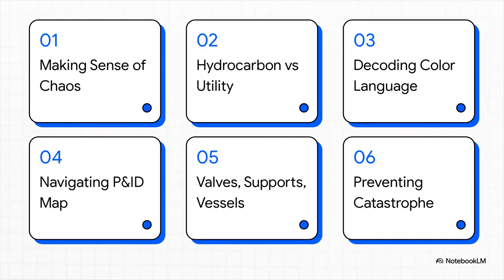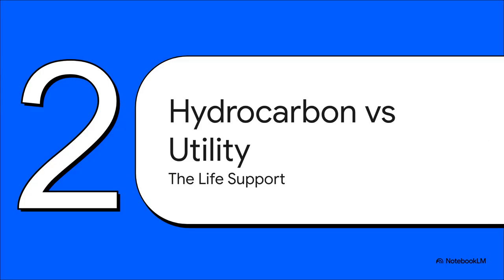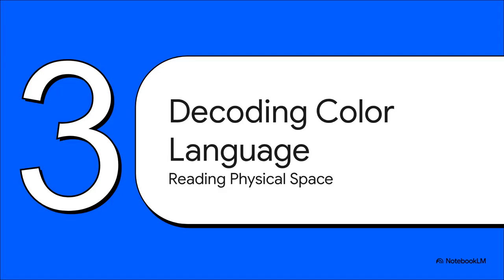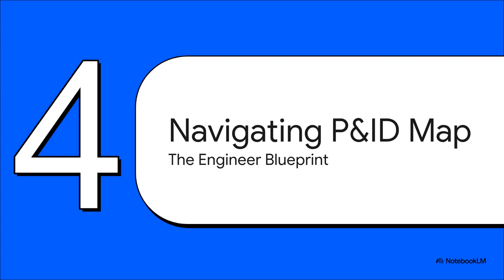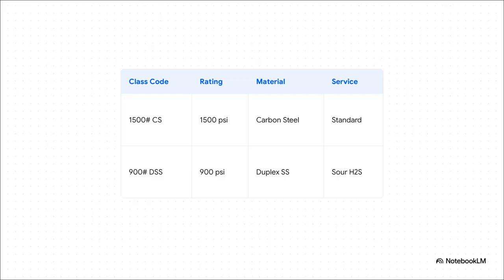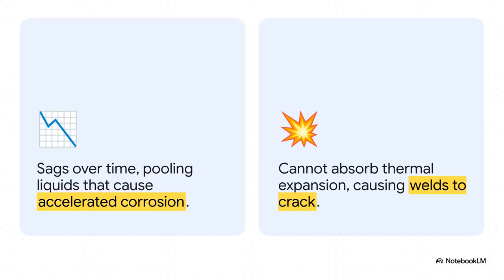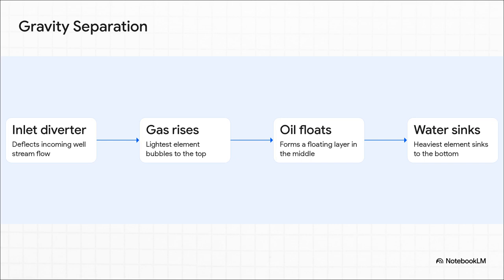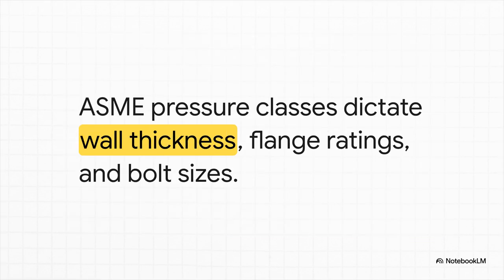Episode 4.1 — Piping Systems Overview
Offshore Engineering &nd Production Masterclass: From Zero to Expert (Full Course)

How do multi-billion-dollar offshore platforms extract oil and gas from thousands of meters beneath the seabed? Welcome to the complete Offshore Engineering & Production Masterclass.

Whether you are an engineering student, naval architect, subsea designer, or energy professional, this 9-module, 43-episode training course bridges the gap between mechanical hardware, subsea physics, and global industry standards (API, ASME, DNV, IEC).

Master the entire offshore lifecycle—from deepwater structures (Jackets, GBS, TLPs, Semi-Subs, FPSOs) and process separation to well control, BOP stacks, and subsea intervention.

🧠 WHAT YOU WILL LEARN & KEY ENGINEERING STANDARDS

• Energy Economics: Proven reserves, R/P ratios, CAPEX/OPEX, break-even dynamics, and subsea tiebacks.
• Offshore Structures: Fixed Jackets, GBS, TLPs, Semi-Subs, Jack-Ups, FPSO turrets, and DP vessels.
• Safety Barriers: Deluge networks, passive firewalls (A-60/H-120), TSR refuges, Zone 0/1/2 (IEC 60079), and ESD 1–3.
• Piping & Vessels: P&IDs, ASME B31.3 wall sizing, metallurgy (Duplex, Cunifer), 3-phase separators, and hydrocyclones.
• Production & EOR: TEG dehydration, crude stabilization, reservoir pressure support (VRR min 1.0), and ESPs/HSPs.
• Subsea Systems: Saturation vs. air diving, Work-Class ROVs, multi-slot templates, manifolds, and seabed processing.
• Drilling & Wells: 2D/3D/4D seismic mapping, casing design, cementing, mud weight kick control, and geosteering.
• Wellheads & Trees: Casing spools, Christmas trees, Mudline Suspension (MLSS), and fail-safe SCSSV safety valves.
• Intervention & P&A: Wireline logging (slickline/e-line), coiled tubing milling, workovers, and permanent P&A.

🎬 COMPLETE COURSE CHAPTERS & TIMESTAMPS

0:00:00 - Course Intro & Systems Engineering Blueprint

MODULE 1: INTRODUCTION & ENERGY ECONOMICS
0:02:15 - 1.1 Global Oil & Gas Production & Geography
0:07:30 - 1.2 Field Development, Sizing & Economics
0:13:10 - 1.3 Reserves & Economics: Offshore Revenue Model

MODULE 2: OFFSHORE STRUCTURES & VESSELS
0:18:45 - 2.1a Fixed Steel Jacket Platforms
0:24:20 - 2.1b Concrete Gravity Base Structures (GBS)
0:29:50 - 2.1c Tension Leg Platforms (TLP)
0:35:15 - 2.1d Semi-Submersibles: Wave Decoupling
0:41:00 - 2.1e FPSO Vessels & Weathervaning Turrets
0:46:40 - 2.1f Jack-Up Rigs & SPM Buoys
0:52:10 - 2.2 Offshore Vessels: PSVs, AHTS, ERRVs
0:57:30 - 2.3 Structure Fabrication & Load-Out
1:03:00 - 2.4 Installation: Upending, Piling & Heavy Lift

MODULE 3: SAFETY SYSTEMS & BARRIERS
1:08:45 - 3.1 Firewater Ring Mains & Deluge Systems
1:14:15 - 3.2 Passive Fire Protection & Safe Refuges (TSR)
1:19:40 - 3.3 Life-Saving Appliances: TEMPSC Lifeboats
1:25:00 - 3.5 Hazardous Areas: Zone 0, Zone 1 & Zone 2
1:30:20 - 3.6a Emergency Shutdown (ESD) Hierarchy
1:35:45 - 3.6b Safety Systems, SIL Ratings & Testing
1:41:10 - 3.7 Deepwater Horizon: Barrier Failure Case Study

MODULE 4: PIPING & PROCESS VESSELS
1:47:00 - 4.1 Platform Piping Classes & Color Codes
1:52:30 - 4.2a 3-Phase Separators & Slug Catchers
1:58:00 - 4.2b Hydrocyclones & Water Treatment
2:03:20 - 4.3 Metallurgy: Carbon Steel, Duplex, Cunifer
2:08:50 - 4.4 Piping Codes (ASME B31.3, API 6A) & Testing

MODULE 5: HYDROCARBON PRODUCTION
2:14:10 - 5.1 Gas Processing & TEG Dehydration
2:19:45 - 5.2 Crude Oil Stabilization & Gas Flashing
2:25:20 - 5.3a Enhanced Oil Recovery: Water & Gas Injection
2:30:50 - 5.3b Artificial Lift: Gas Lift & Downhole ESPs

MODULE 6: UNDERWATER ENGINEERING
2:36:15 - 6.1 Commercial Diving & Work-Class ROVs
2:41:40 - 6.2 Splash Zone Inspection & Cathodic Protection
2:47:00 - 6.3 Subsea Trees, Templates & Manifolds
2:52:25 - 6.4 Seabed Separation & Multiphase Boosting

MODULE 7: DRILLING & WELL CONSTRUCTION
2:57:50 - 7.1 Seismic Surveys (2D/3D/4D) & Mapping
3:03:15 - 7.2 Well Construction: Conductor, Casing & Cement
3:08:40 - 7.3 Derrick Hoisting, Drawworks & Top Drive
3:14:00 - 7.4 Drilling Mud, Rheology, Mud Weight & Kicks
3:19:30 - 7.5 Well Control & Blowout Preventers (BOP)
3:25:00 - 7.7 Directional Drilling & Geosteering (MWD/LWD)

MODULE 8: WELLHEAD ANATOMY & TREES
3:30:30 - 8.1 Christmas Tree: Valves & Configurations
3:35:50 - 8.2 Surface Wellheads & Annulus Monitoring
3:41:10 - 8.3 Mudline Suspension Systems (MLSS)
3:46:30 - 8.4 Sub-Surface Safety Valves (SCSSV)

MODULE 9: INTERVENTION & ABANDONMENT
3:52:00 - 9.1 Wireline Operations: Slickline vs. E-Line
3:57:25 - 9.2 Workovers, Coiled Tubing & P&A
4:03:00 - Course Wrap-Up & Industry Standards Summary

🚀 CONNECT, ENGAGE & SHARE

💬 Question: Which offshore system do you work with most?
📲 Share this masterclass with your colleagues, engineering peers, and students.